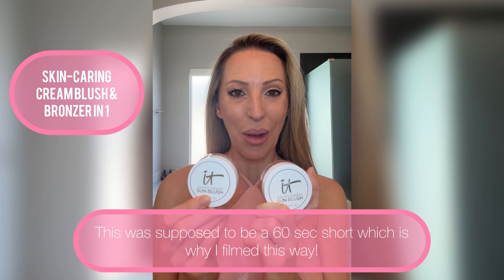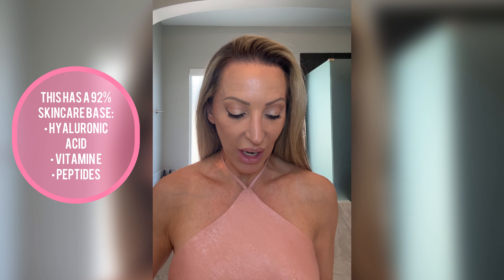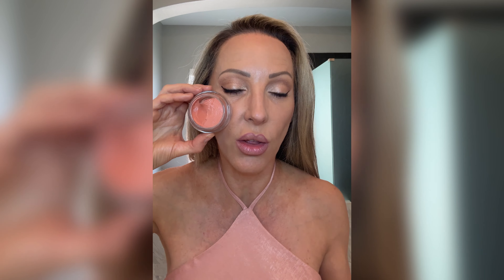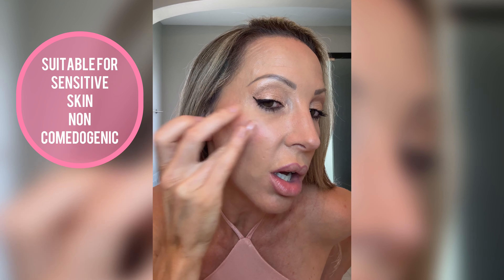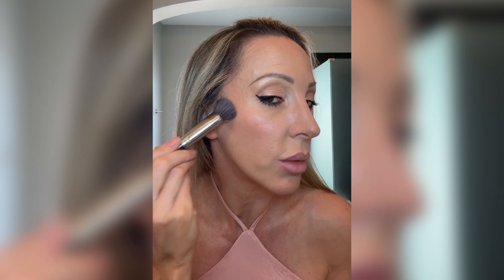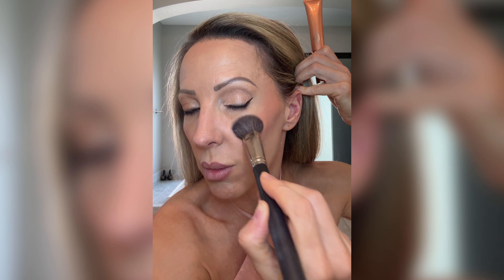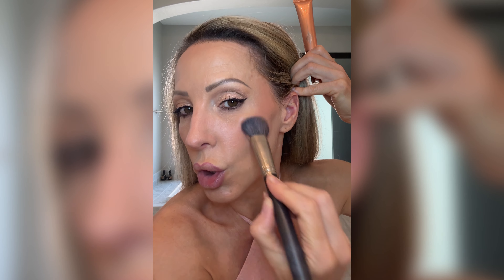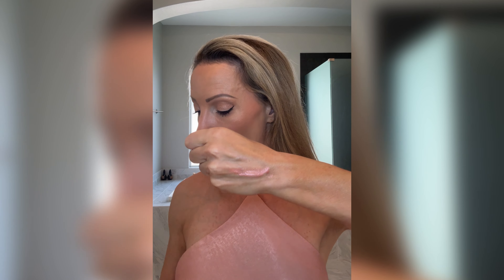Best Cream Blush & Bronzer? It Cosmetics Sun Blush Review + Application Tips | Beauty News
It Cosmetics cream blush review: I put It Cosmetics Sun Blush in Sun Warmth and Sun Blossom to the test to see if it's the best cream blush and bronzer, how easy it is to use and how well it wears/lasts. There's a couple of ways you can apply it, so I tried both as well as another beauty hack and idea for where you can use it for a cohesive makeup look. Sorry this It Cosmetics review starts filmed vertically, I was planning a 60 second short but then got too into it!